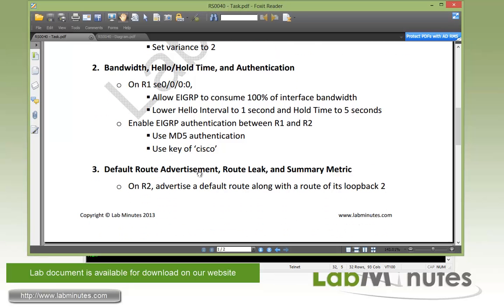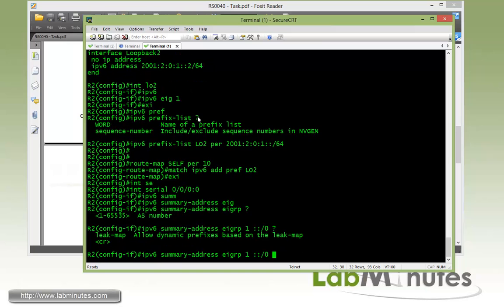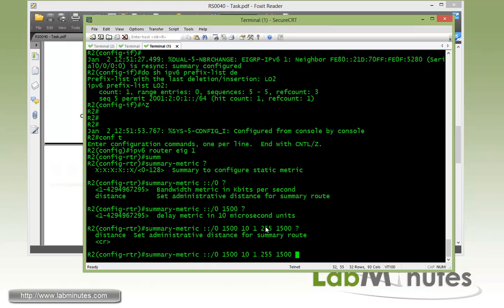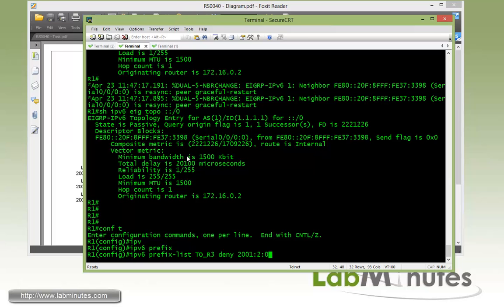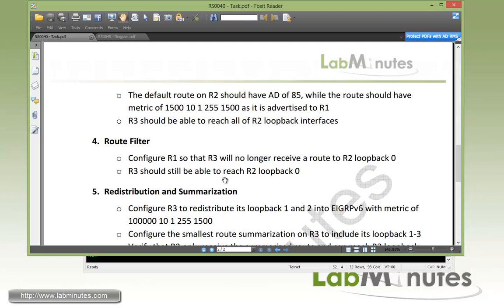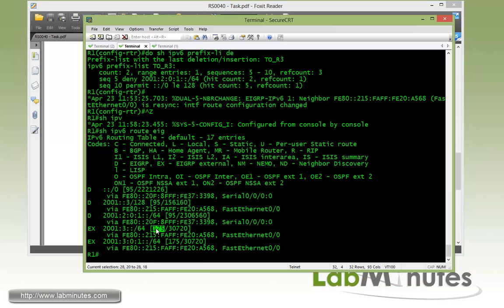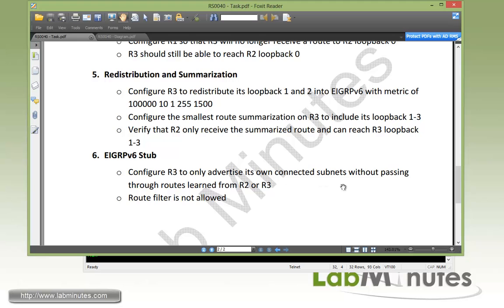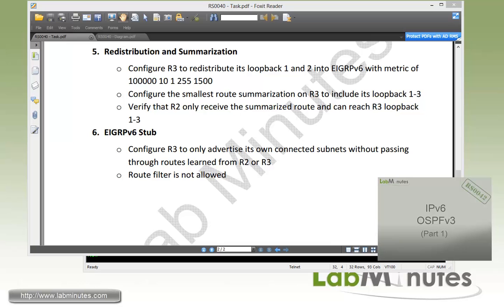LabMinutes# RS0041 - Cisco IPv6 EIGRP (Part 2)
The video walks you through basic and advance configuration of EIGRPv6 on Cisco router. You will be able to see configuration similarities and differences between EIGRPv6 and EIGRP in IPv4. Our tasks include simple route advertisement, routing process and interface parameter adjustment, and route manipulation. You should become familiar with EIGRPv6 by the end of this lab. We recommend having basic understanding of IPv6 before viewing this video.
Part 2 of this video deals with route manipulation and control.